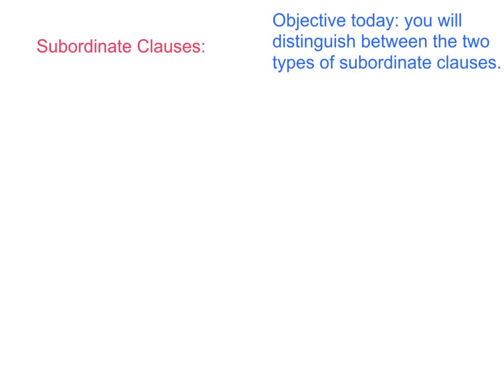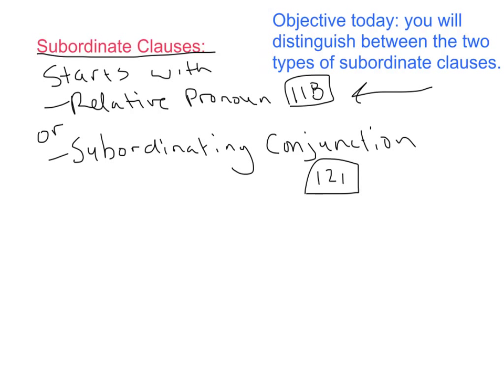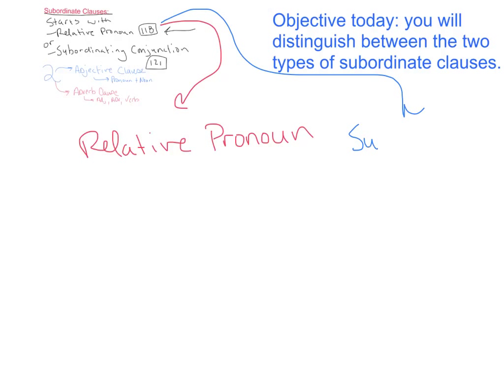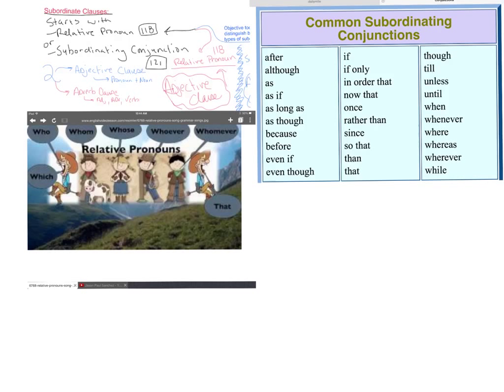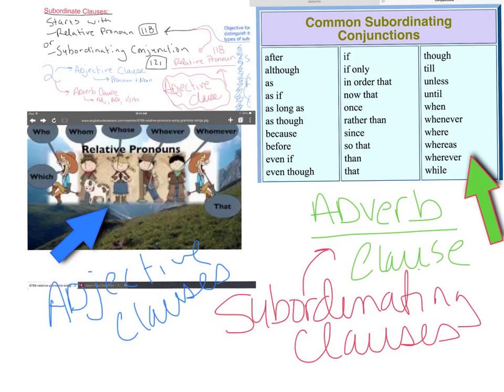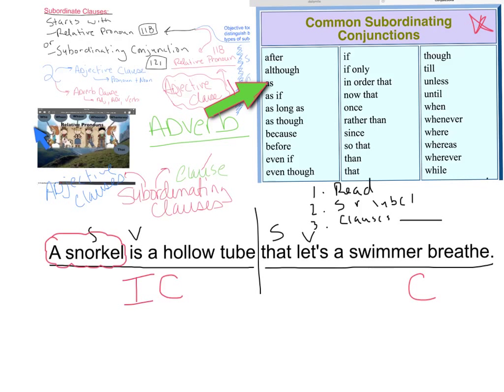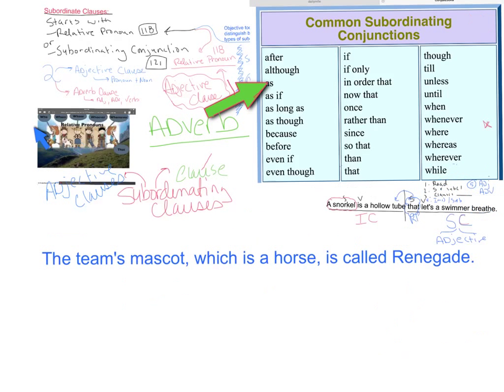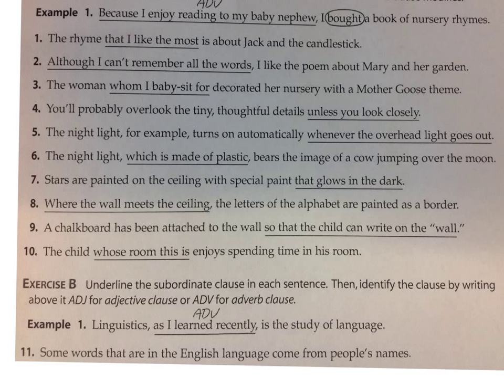Adjective and adverb clauses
sub clause adj v adv